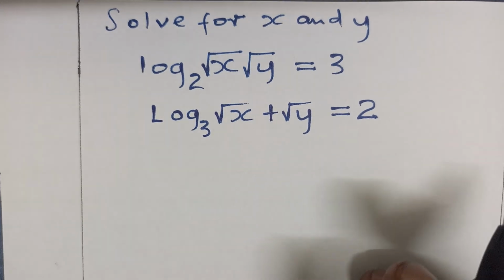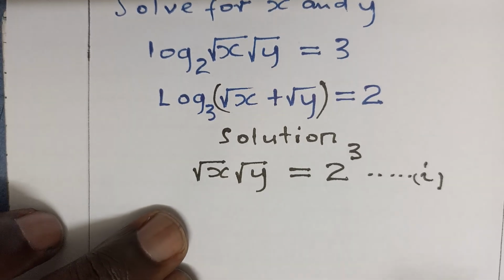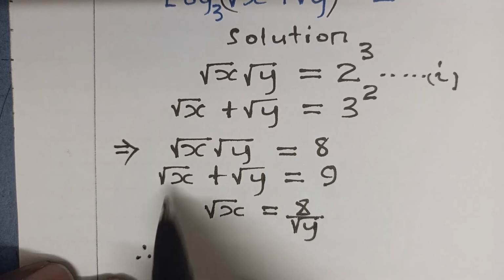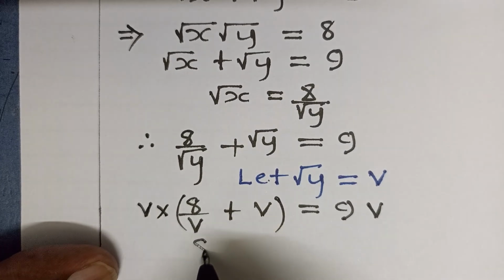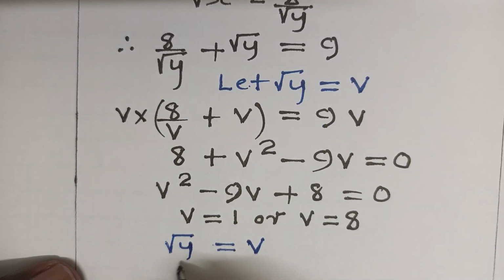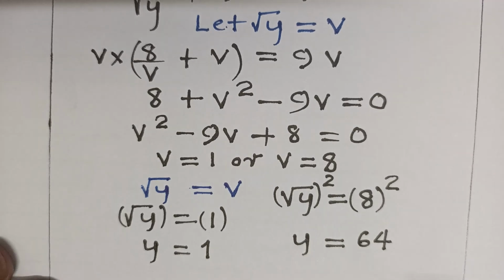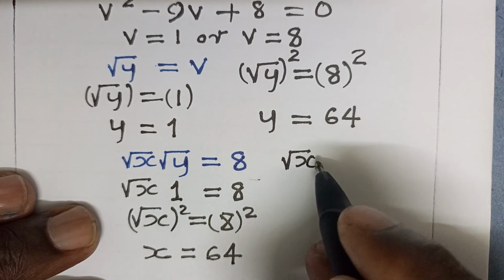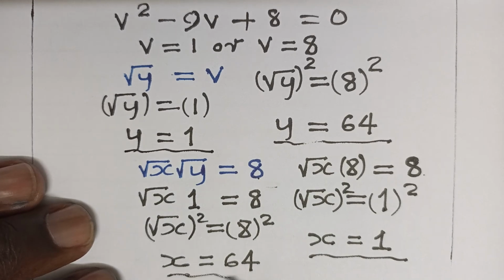Only a few can do this question correctly